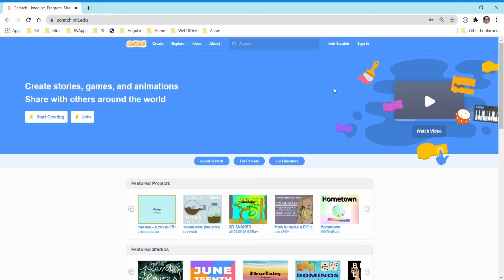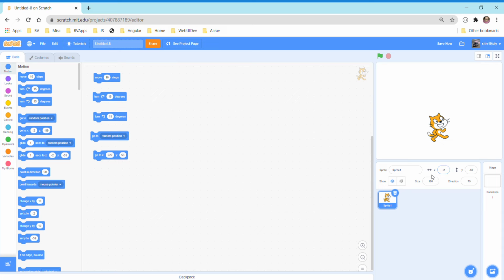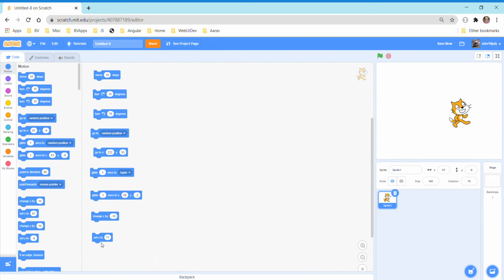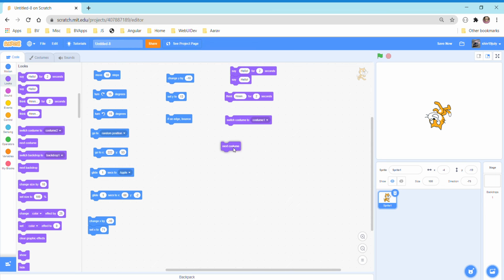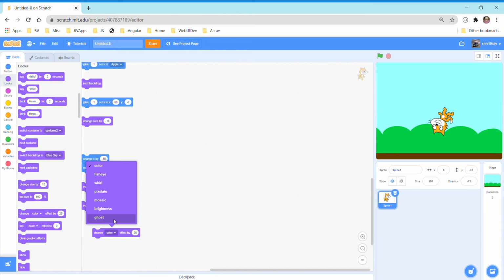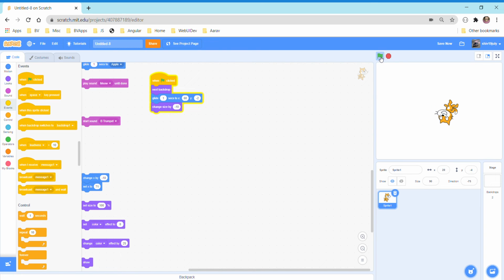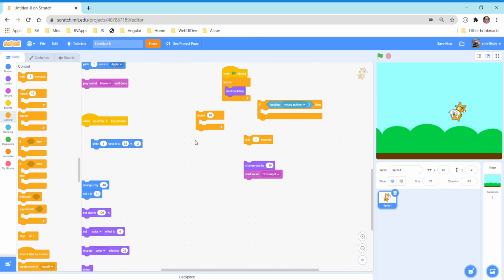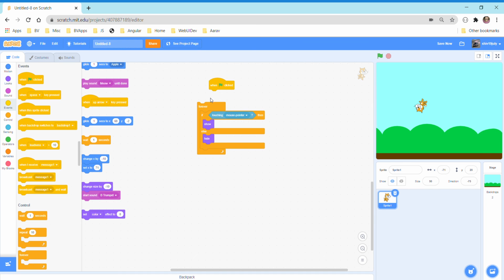how to use scratch (part-1)